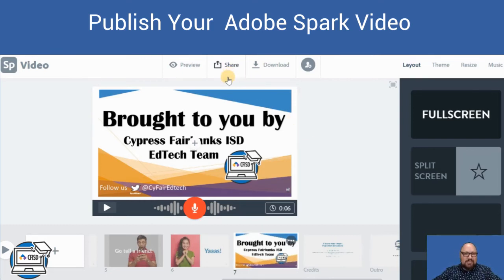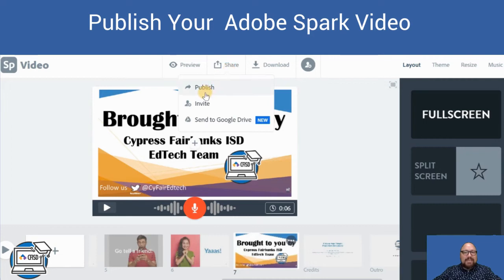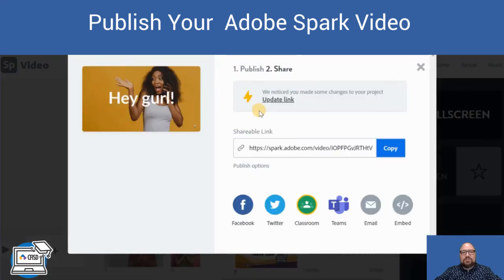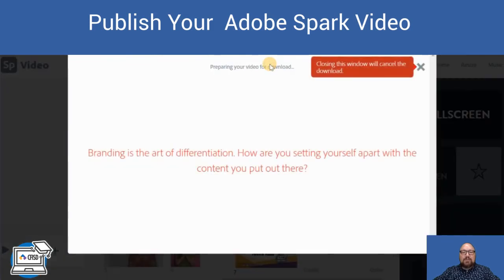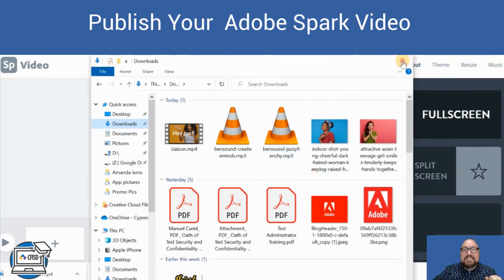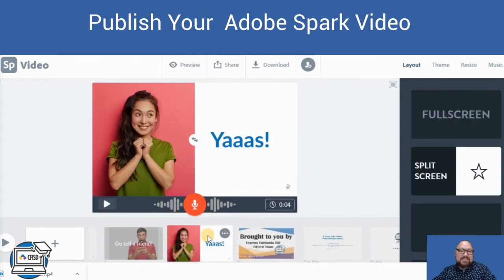Publish Your Adobe Spark Video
This is the sixth video on the Adobe Spark Video series!
Learn how to preview, get a link and download your finished video!

MannyCuriel.com